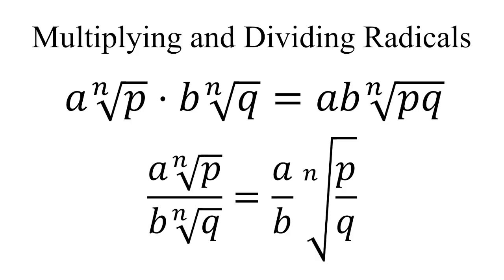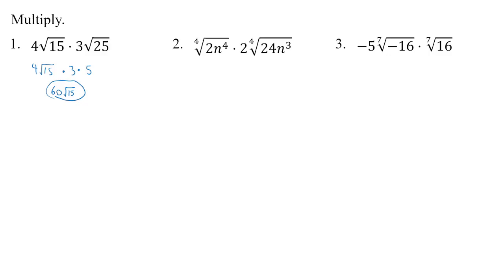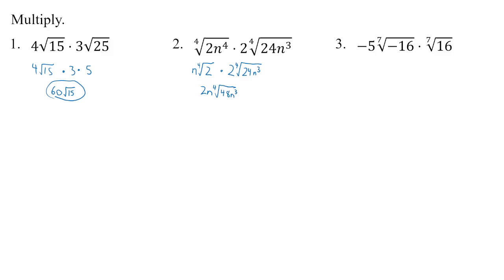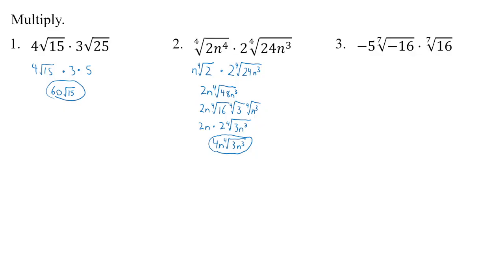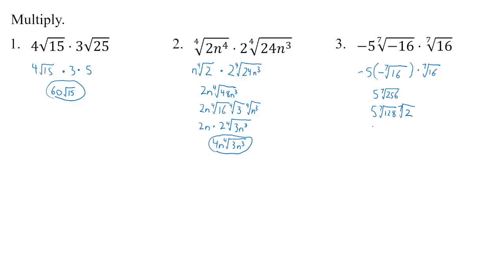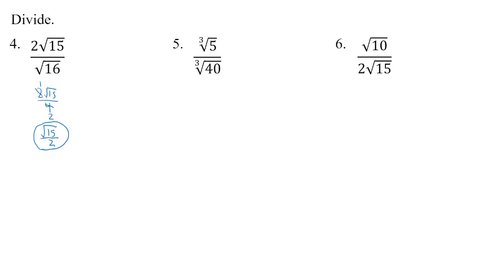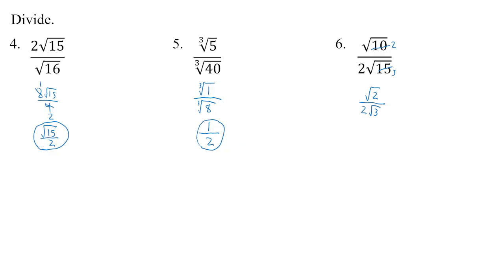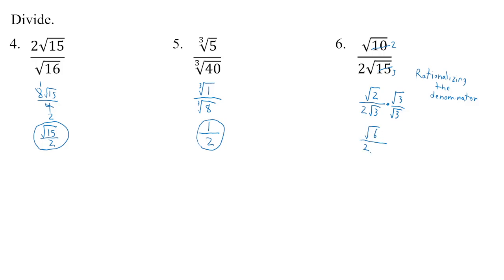Multiplying and Dividing Radicals | Algebra Two | 11th Grade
This video shows how to multiply and divide radicals.